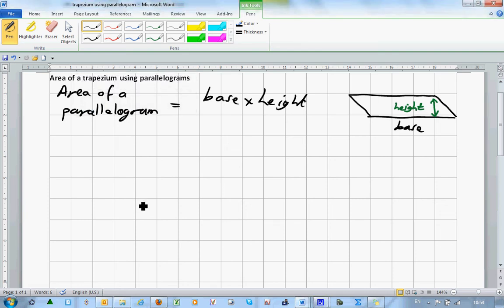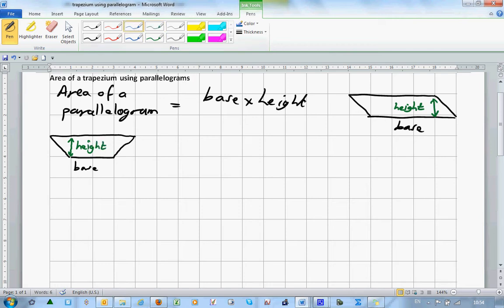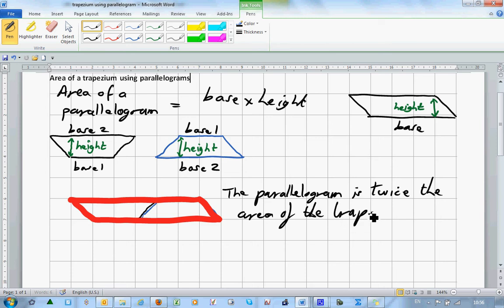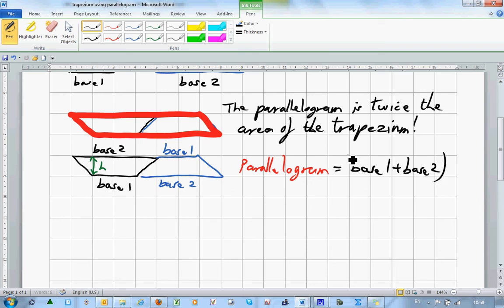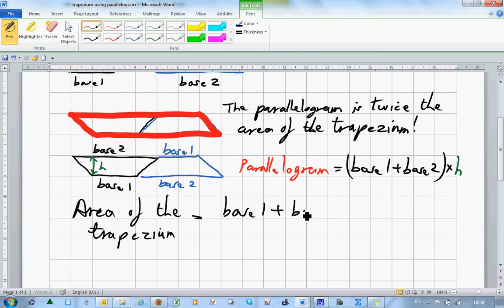area of a a trapezium using a parallelogram